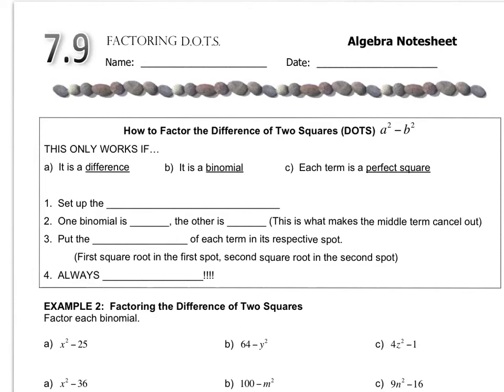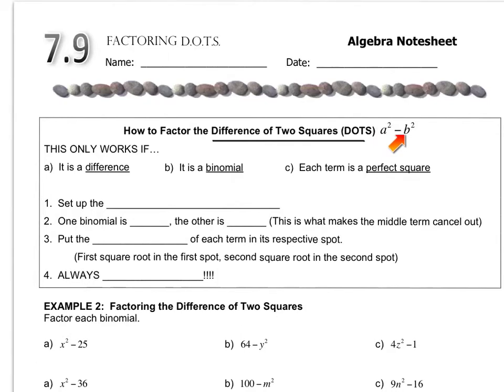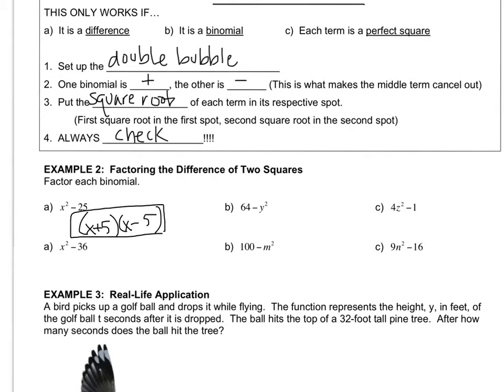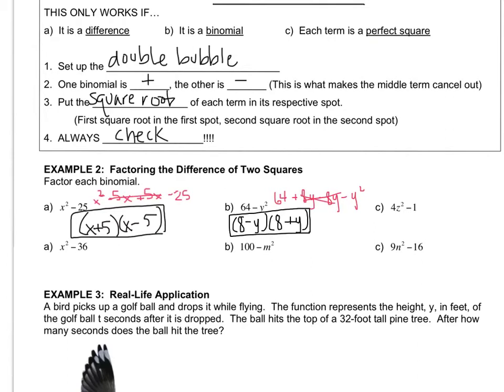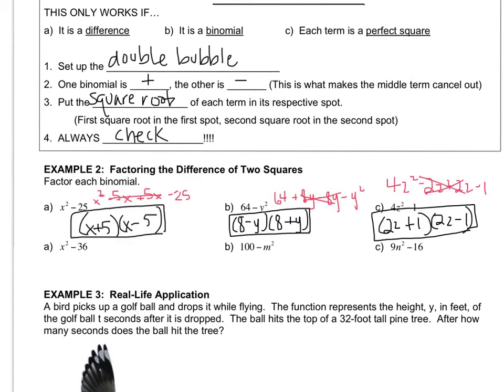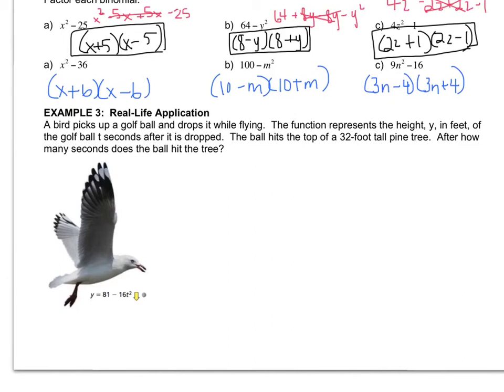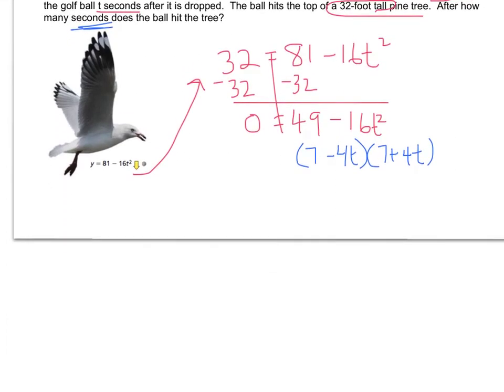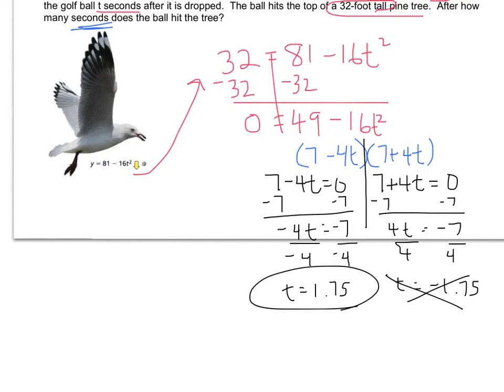Algebra - 7.9 Factoring DOTS